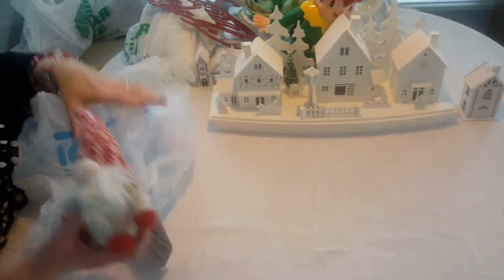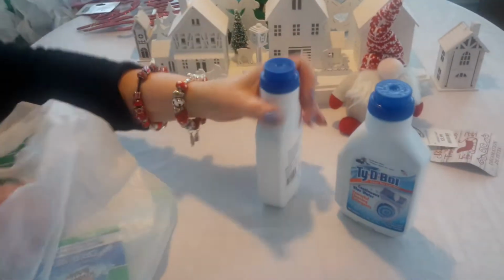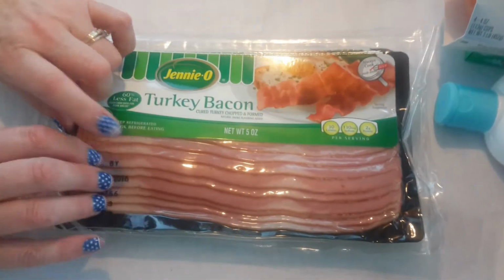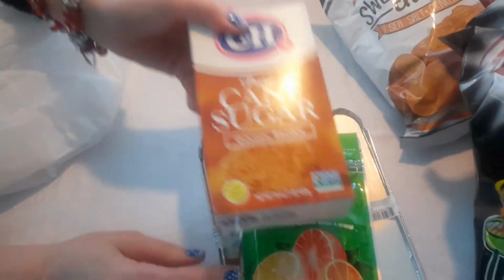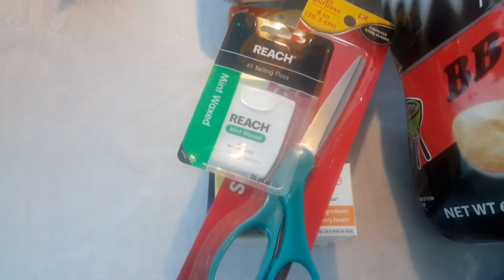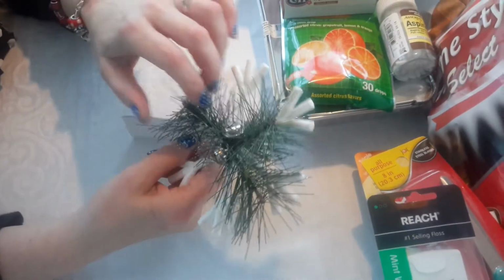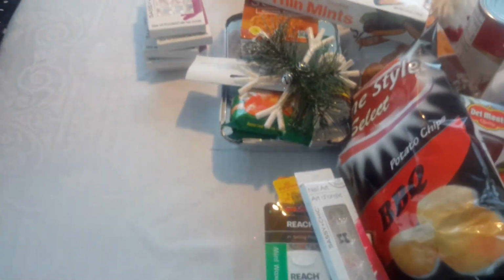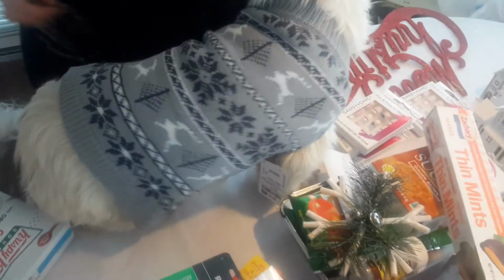Dollar Treee, ROSS, TJ Maxx Hauls #185